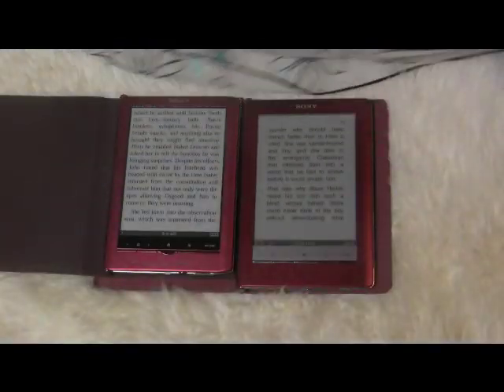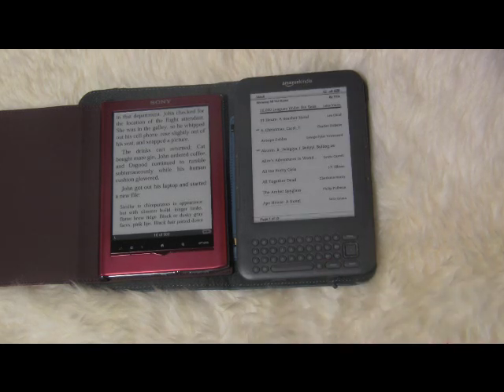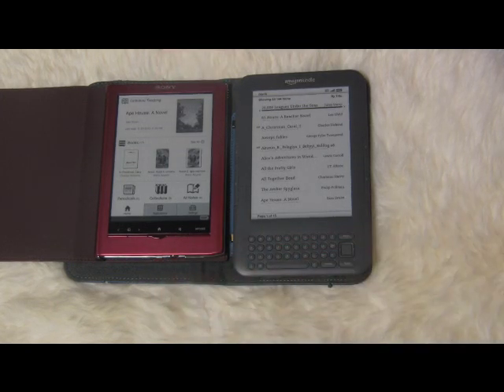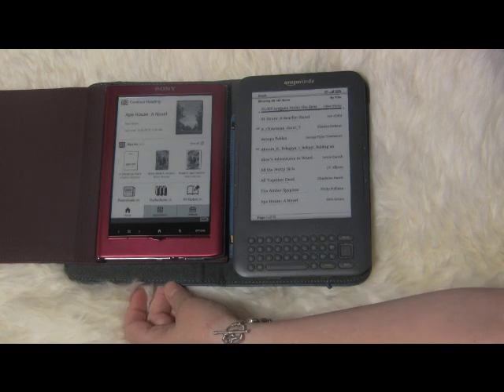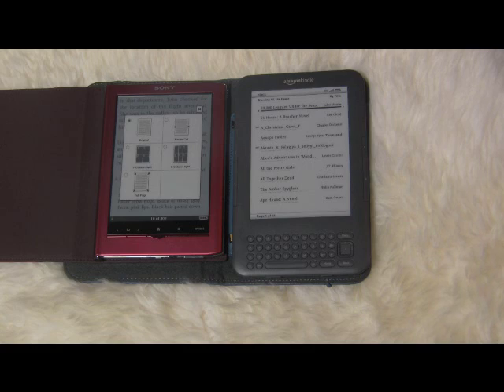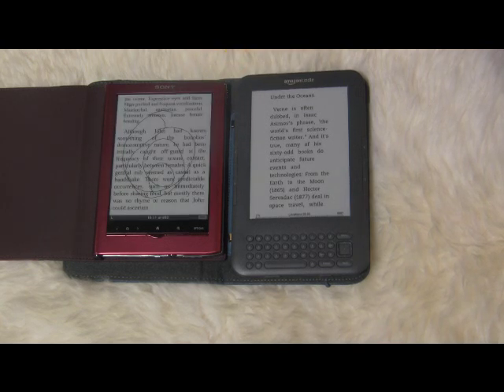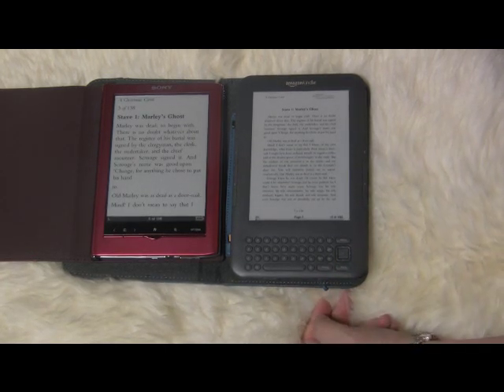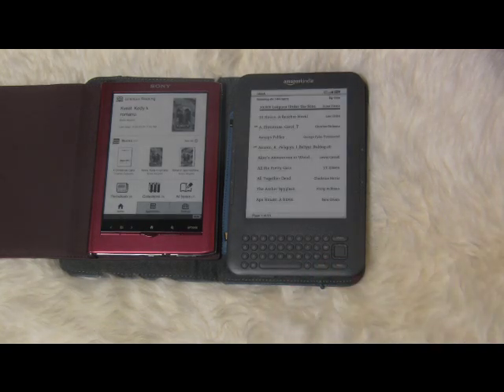Sony PRS-650 and KIndle 3 Generation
Sony PRS 650 and Kindle 3, which one to pick?
Internet or touch screen? Loads of storage or
unicode support out of the box? It is all up to you!